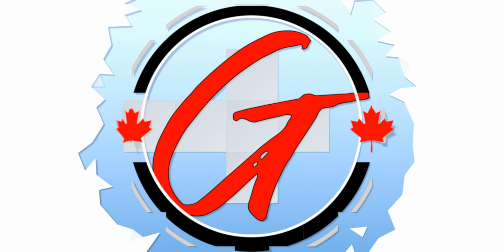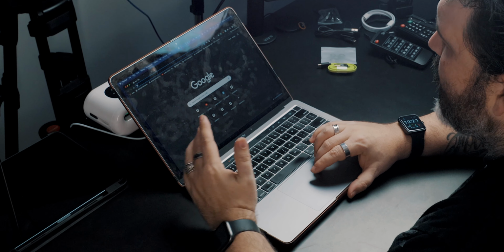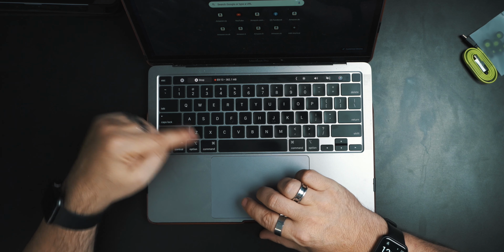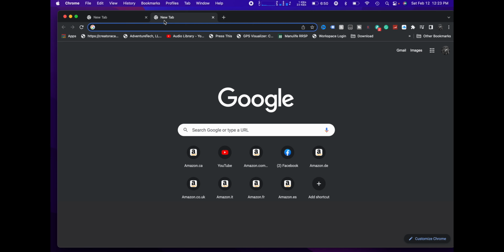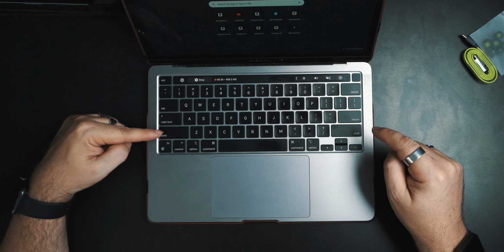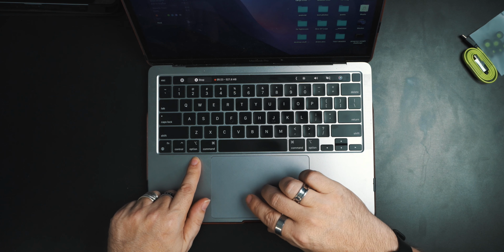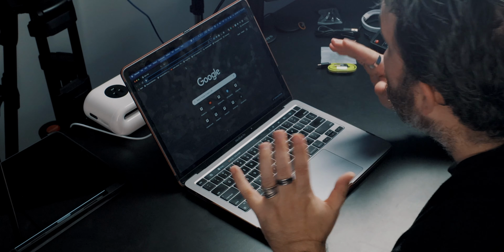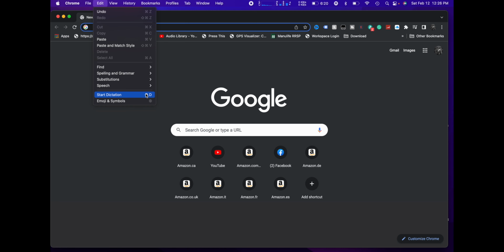Mac Tutorial For Beginners | How To Find Keyboard Shortcuts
Since our last video where we showed you some of our favorite shortcuts, we thought it would be a great idea to show you how to find the keyboard shortcuts on your mac and let you find all the great shortcuts out there that you will actually use.

Also, make sure to drop any questions or ideas on what you would like us to shoot for our next training video

macshortcuts keyboardshortcuts howto This product was sent to us, but we were not told what to say and all opinions on this product are our own and have not been swayed by the company who provided the product. This product was sent to us, but we were not told what to say and all opinions on this product are our own and have not been swayed by the company who provided the product.